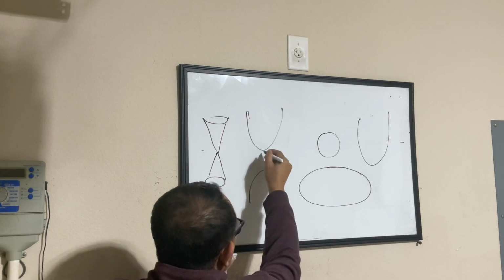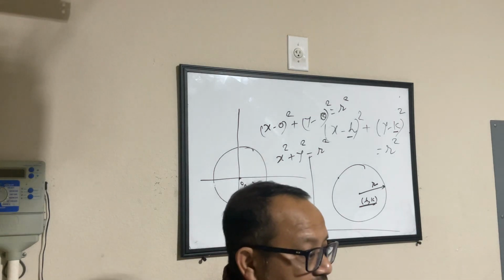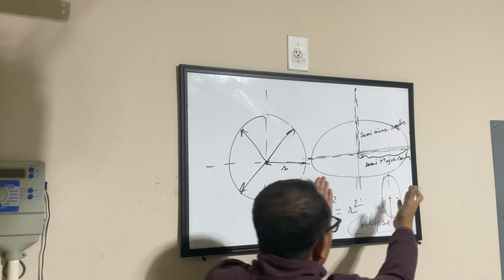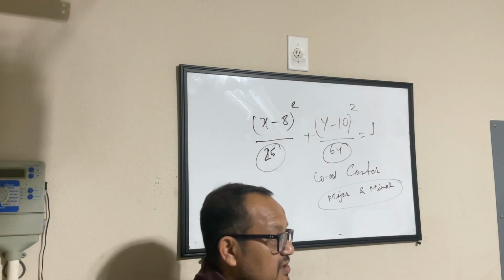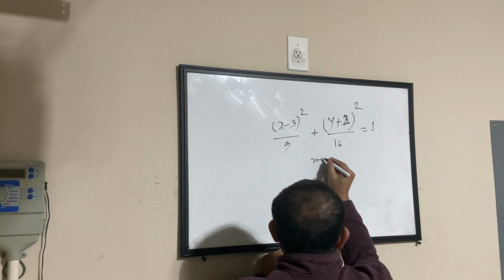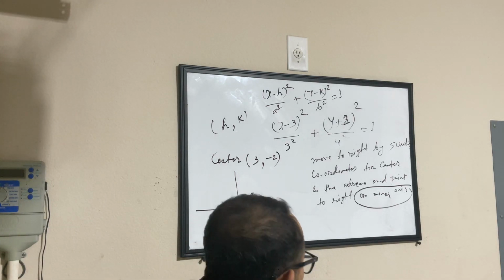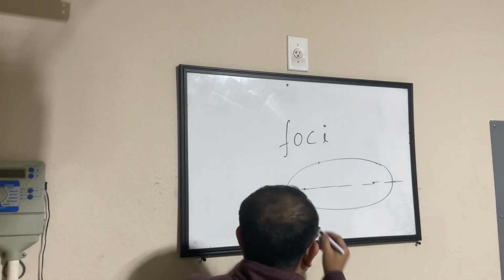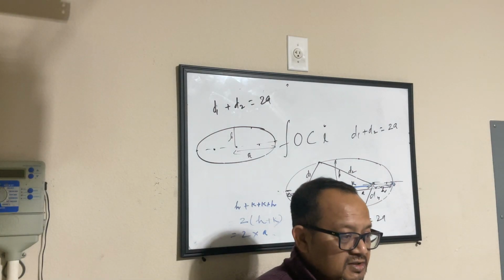Pre calculus || Unit 5 || Conic section || Part 1